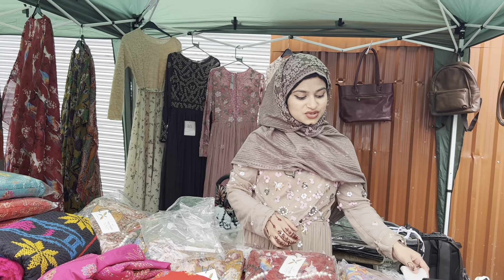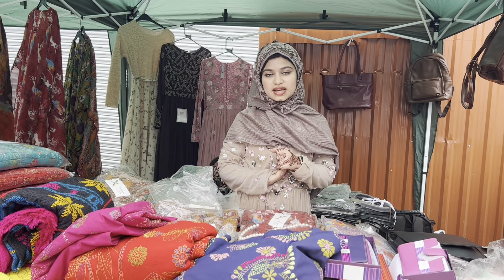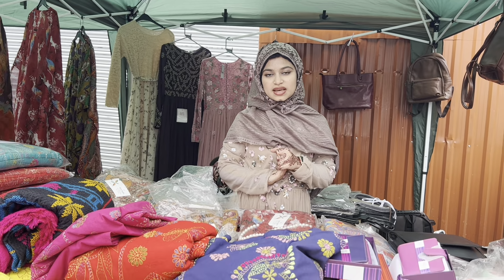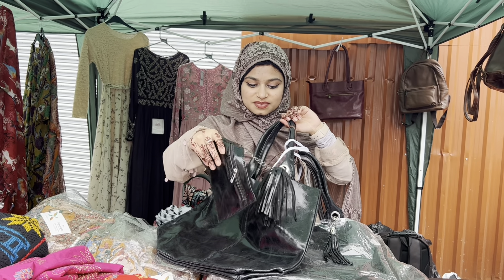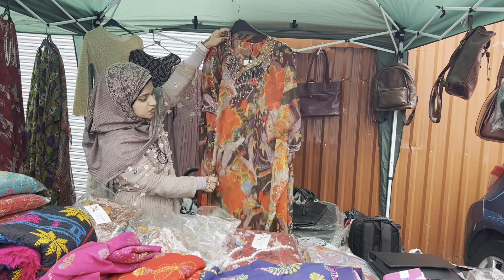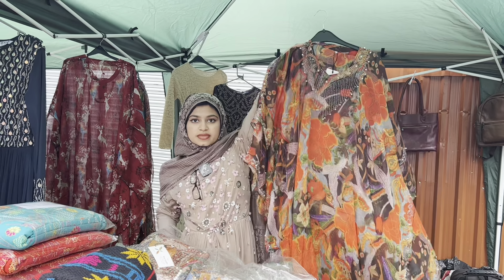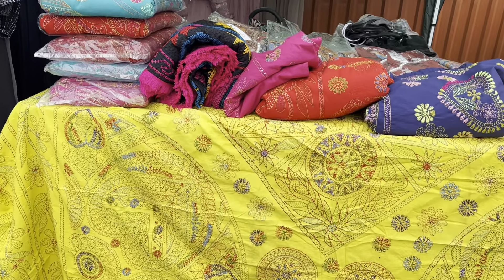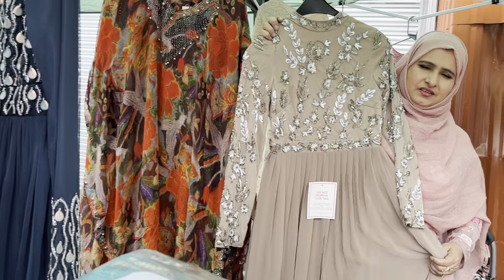Nokshi Katha & More New Collections coming with pillow cover! Contact to order!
hand embroidery pillow cover design,pillow cover embroidery design,pillow cover design hand embroidery,stitching with hand,cushion cover hand embroidery designs,pillow cover,cushion cover